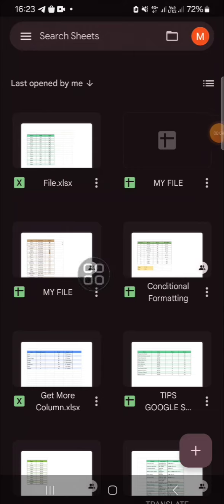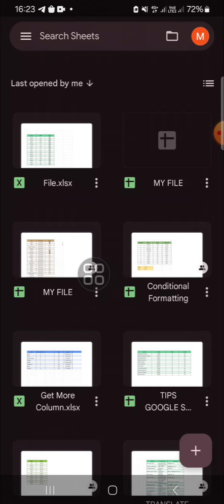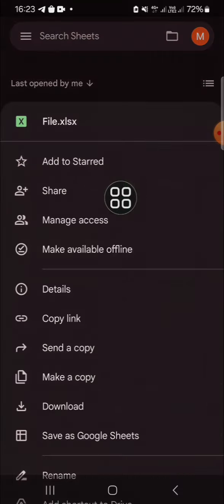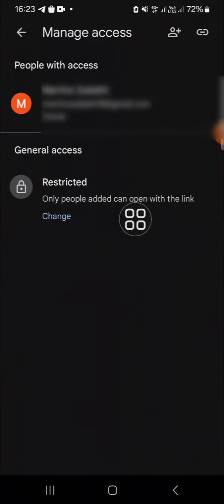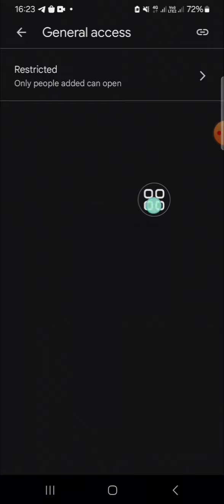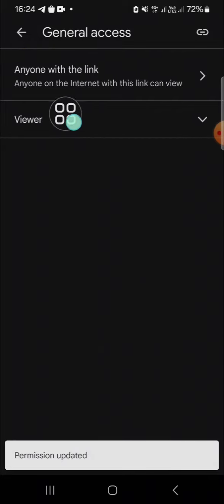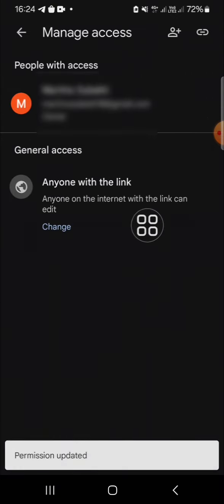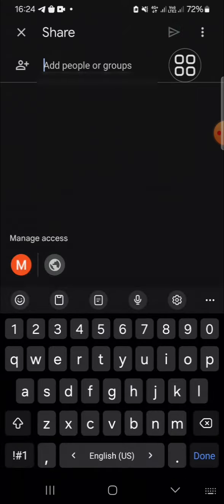✅ IN A MINUTE: How To Make and Share A Google Sheet as Editable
Short on time but eager to collaborate effectively using Google Sheets? Look no further than our rapid-fire tutorial series, "IN A MINUTE," where we break down complex tasks into simple, actionable steps! In this episode, we'll show you how to create and share Google Sheets as editable documents in just under a minute.